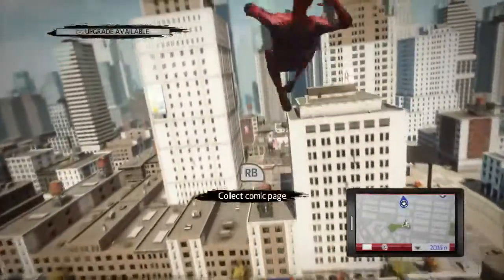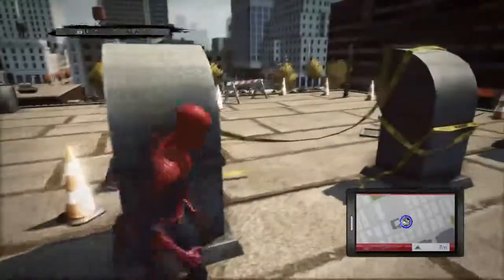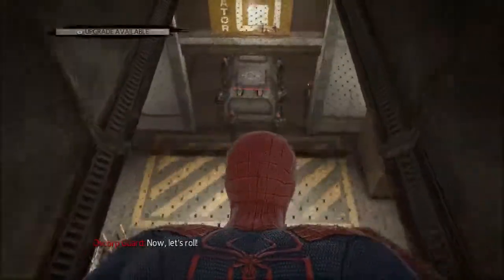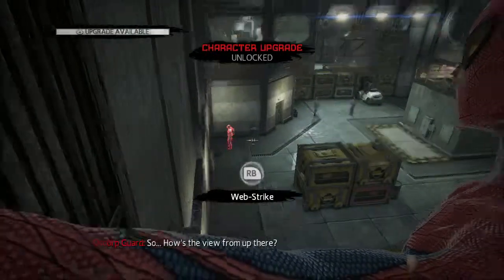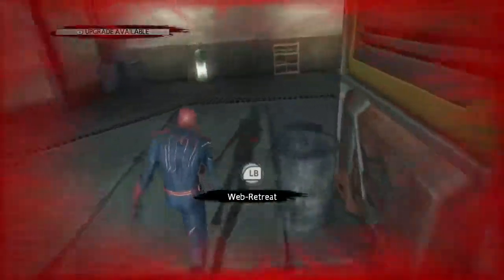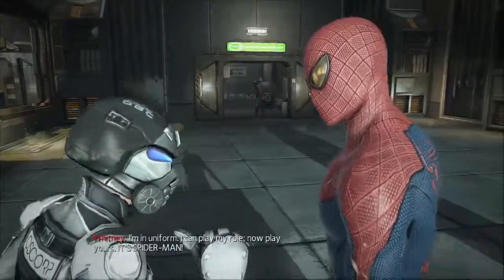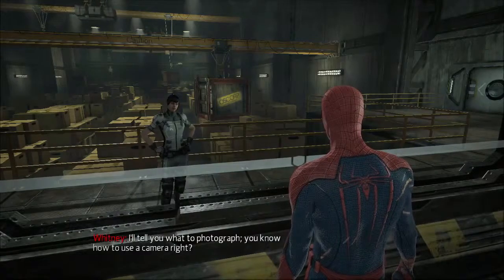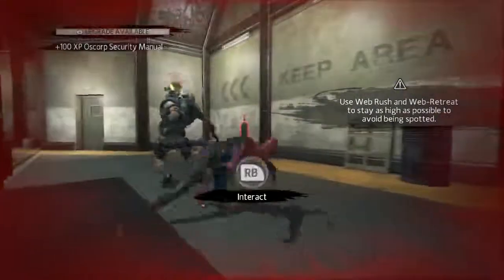Let's Play The Amazing Spiderman Part 3